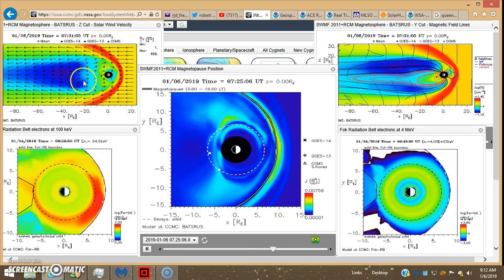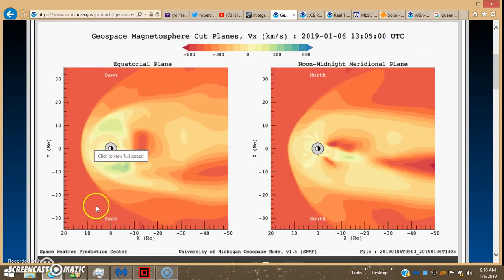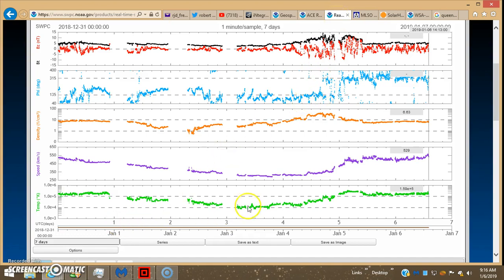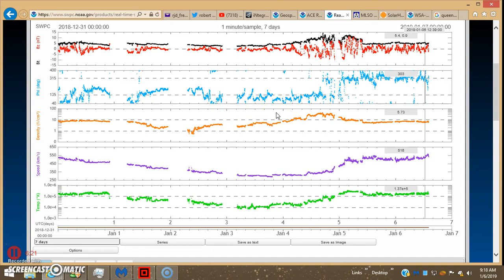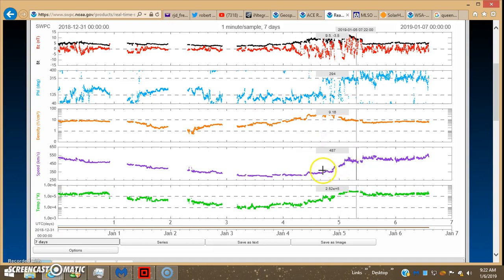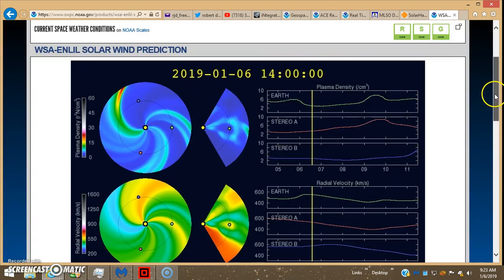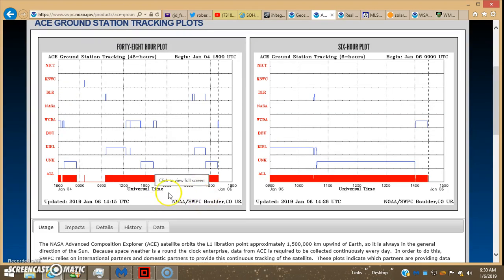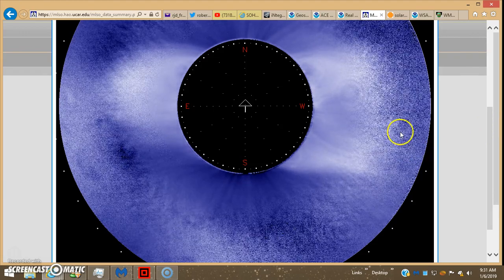01/06/19 - (4) Way IMF Connect w/Nemesis Verified? - ISWA Run - MLSO, etc...